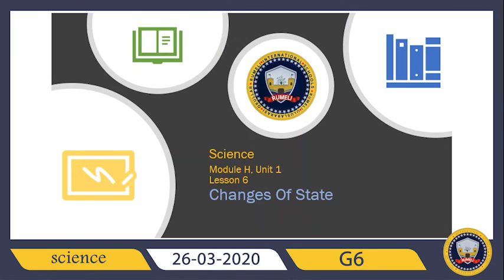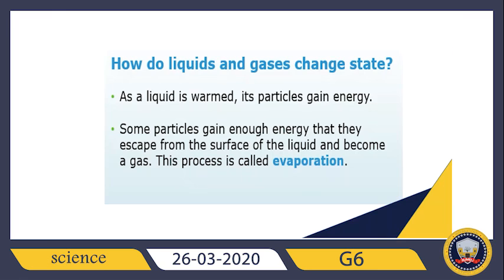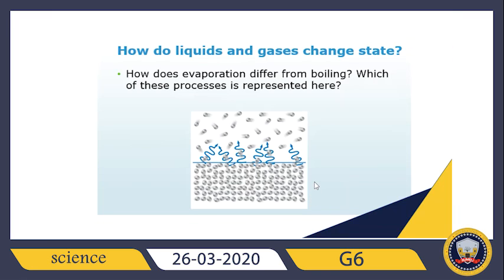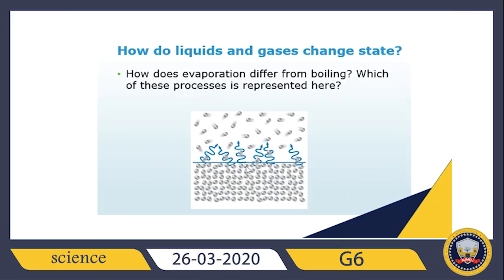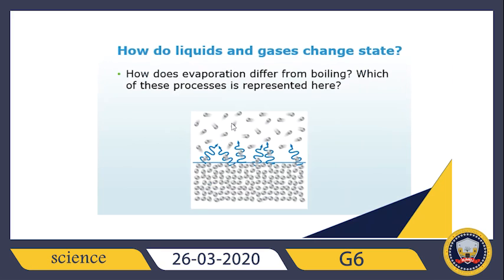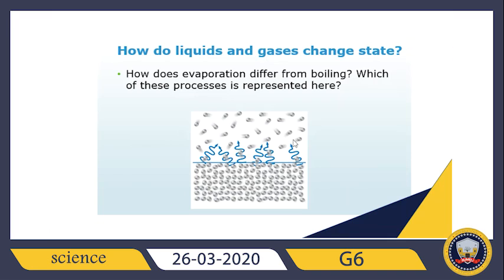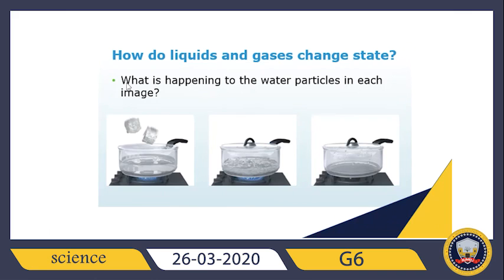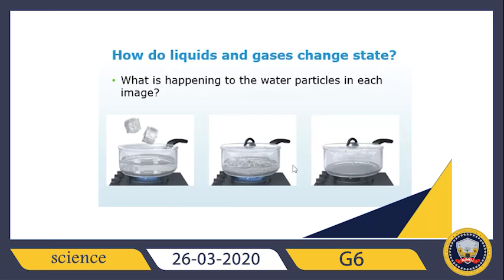science G6 B